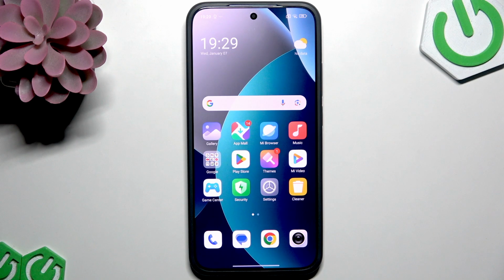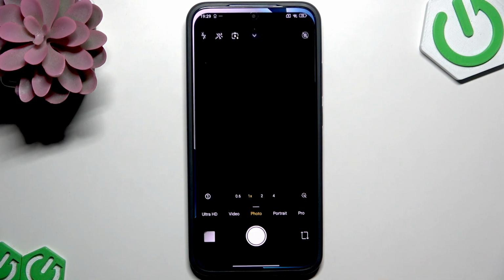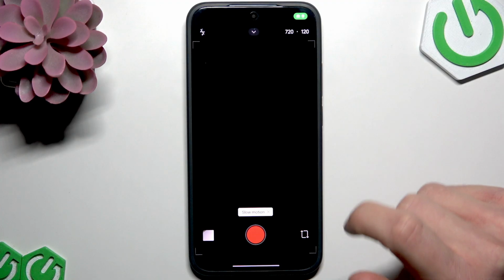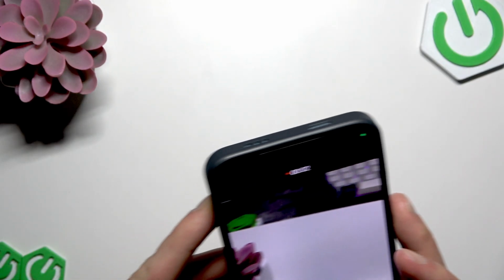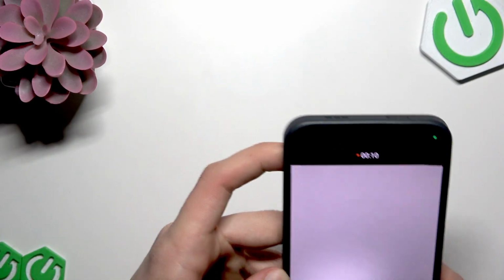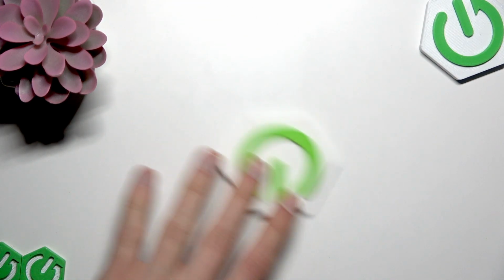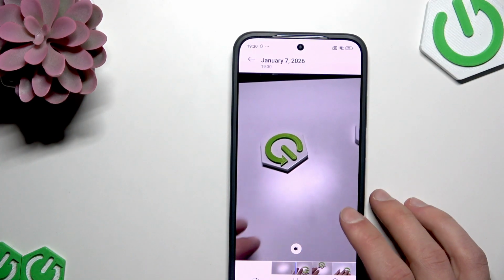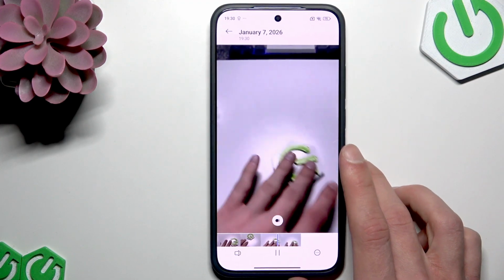REDMI Note 15 Pro 5G – How to Record Slow Motion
Learn how to record slow motion videos on the REDMI Note 15 Pro 5G in a few quick steps. This short video shows you how to open the Camera app, swipe up to the camera modes, select the Slow Motion effect, start recording, and preview your slow-motion clip. You’ll get a simple tip for better results (move an object in front of the camera rather than the camera itself) so your slowmo looks smooth and clear. Perfect for beginners and anyone who wants fast, practical camera tips for the REDMI Note 15 Pro 5G.

How to record slow motion on REDMI Note 15 Pro 5G?
How to find Slow Motion mode in REDMI Note 15 Pro 5G Camera?
Can REDMI Note 15 Pro 5G record high-frame-rate slow motion?

0:00 Intro
0:06 Open Camera & Select Slow Motion
0:22 Start Recording Slow Motion
0:50 Stop Recording & Preview
1:06 Outro & Tips